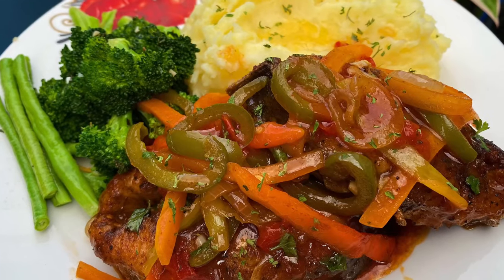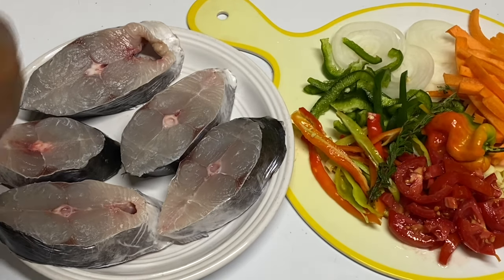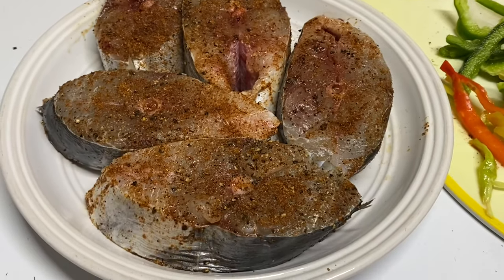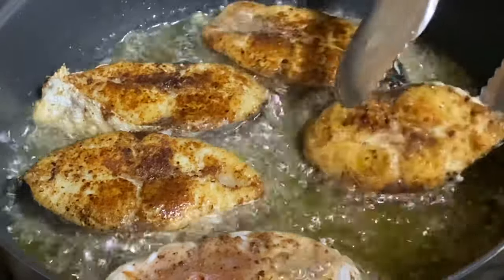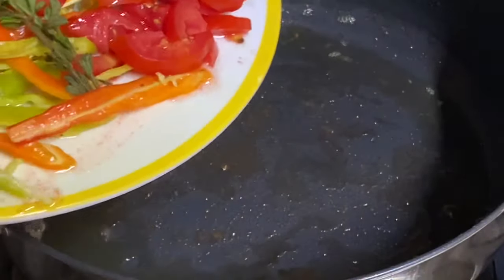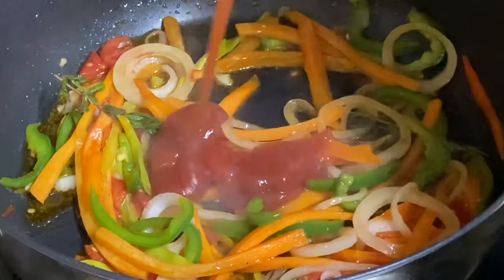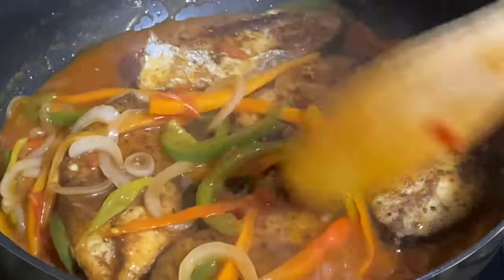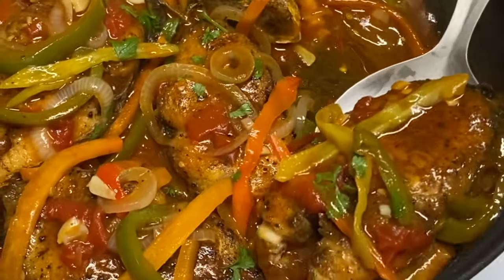Brown Stewed Fish, Stewed Slice Fish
The Brown Stewed Fish Recipe is so simple, yet extraordinarily delicious!!
Took me about 20 minutes, quick and easy.

**Ingredients**

Slices or Whole Fish
1 tomatoes
1 onion
1 bell Pepper 🫑
3 gloves garlic
2 pimento Peppers ( for flavor)
1 carrot 🥕
2 twigs fresh thyme
Oil for frying fish
2 -3 tbsp ketchup
All purpose or fish seasoning (any seafood seasoning)

My mix season blend consist of :
Garlic powder, paprika, chilli flakes, dried thyme and parsley, Jerk Seasoning.